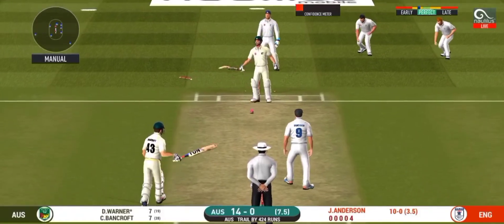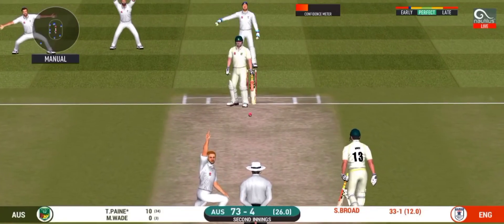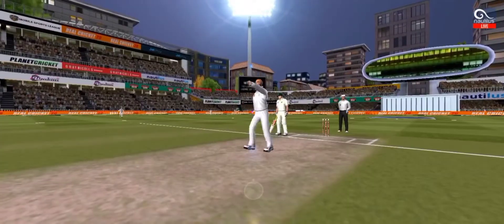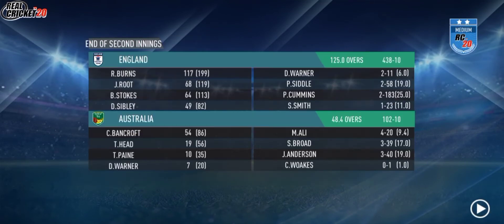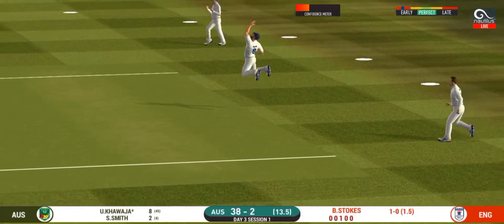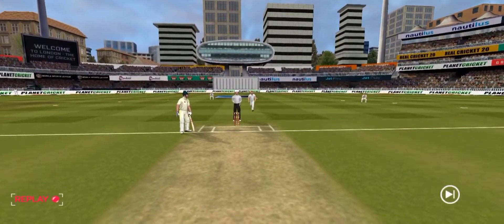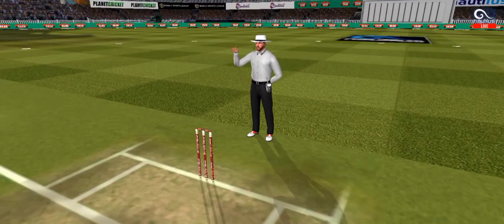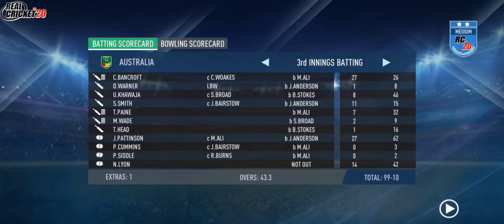Ashes 2019 | Eng vs Aus | Eng Beats Aus | Australia All 20 Wickets Highlights | RC 20